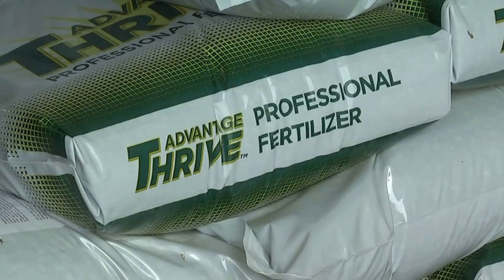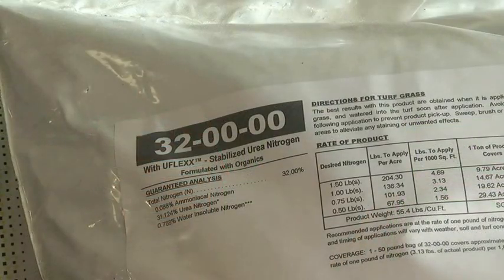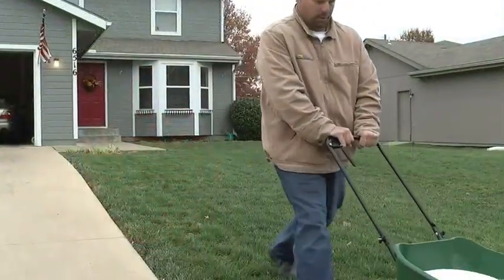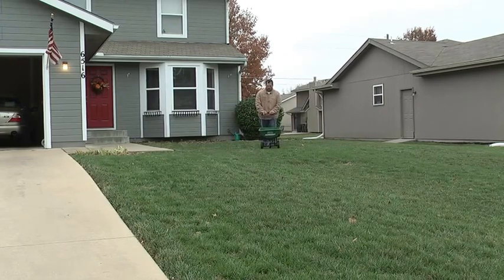ExportAGam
This video is about ExportAGam